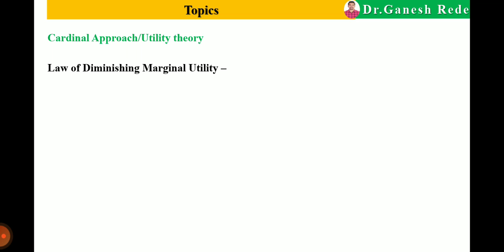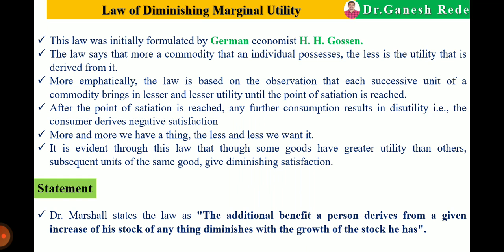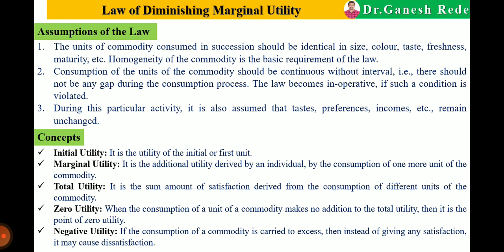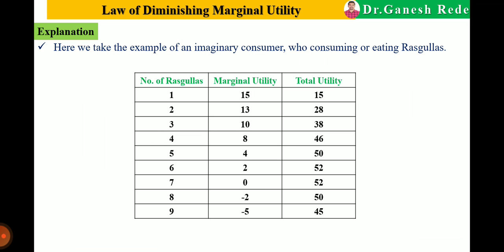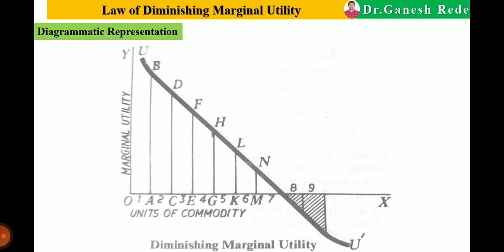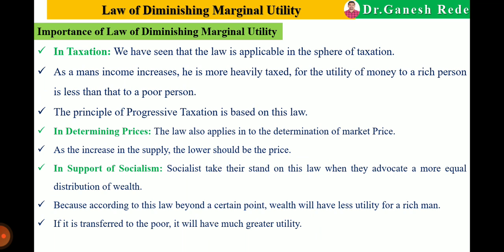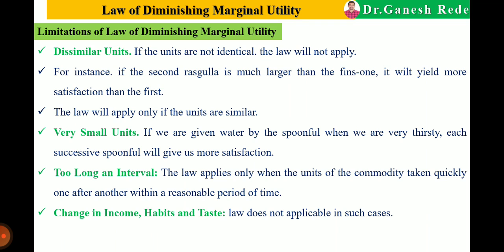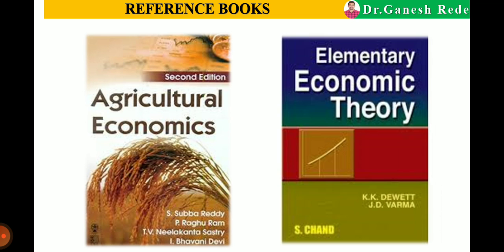ECON 121|Fundamentals of Agricultural Economics| Law of Diminishing Marginal Utility I LDMU IAg.ECON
Dear Students in this video I have discussed the Law of Diminishing Marginal Utility i.e LDMU from course ECON 121 Fundamentals of Agricultural Economics

REFERENCE BOOKS
Agricultural Economics - Subba Reddy, Raghu Ram
Elementary Economic Theory by K. K. Dewett and J.D. Varma
Modern Economic Theory by K. K. Dewett and M.H. Navalur

Dr.Ganesh Rede
Assistant Professor, Department of Agricultural Economics